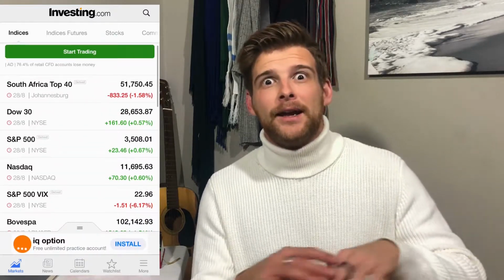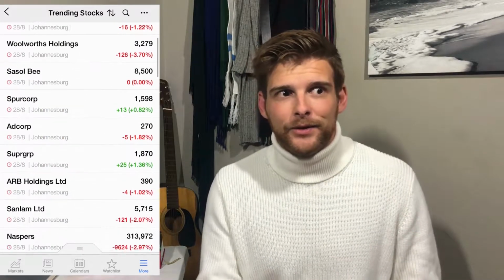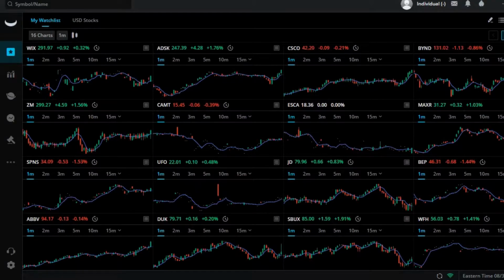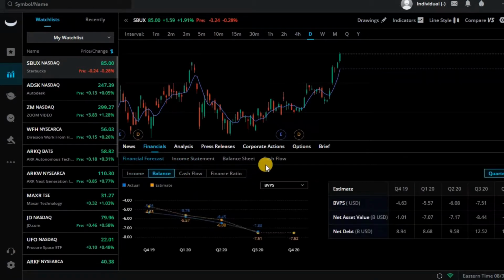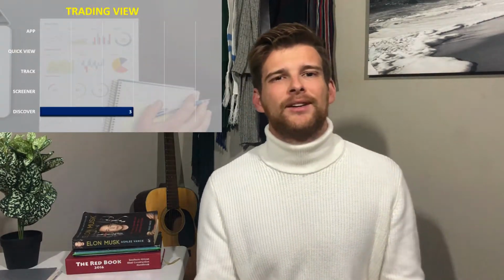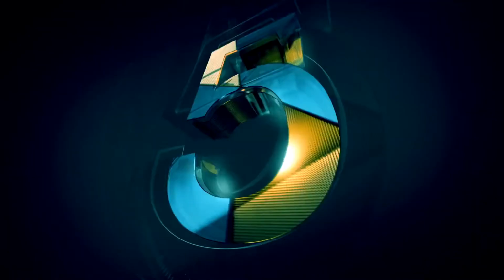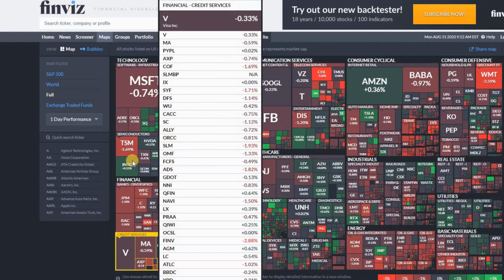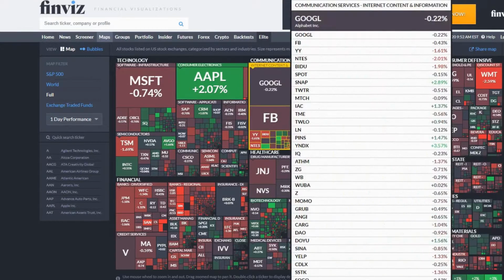Top 5 Tools I use to invest!!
Hey Investors! I`ll be showing you what tools I use to find and track my investing assets. On these tools you can get news relating to your stocks, track your portfolio, create watchlists and get financial info on these assets.